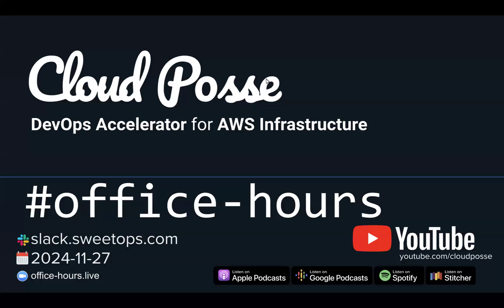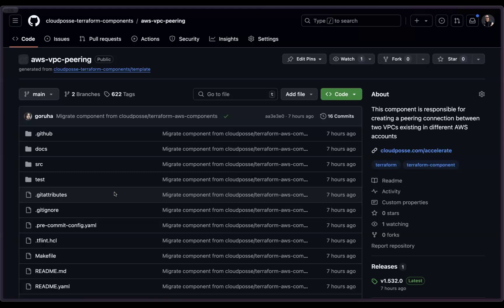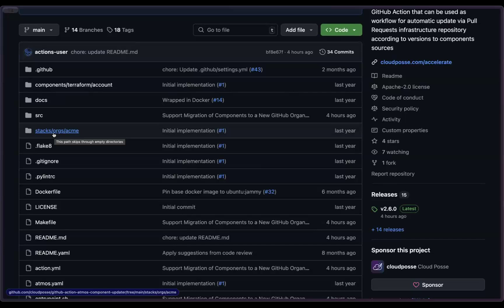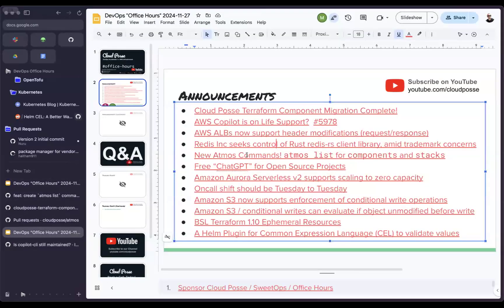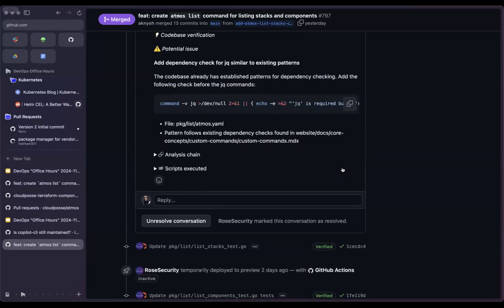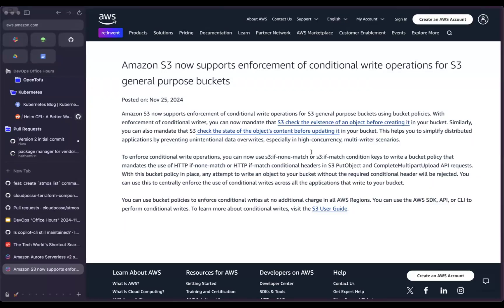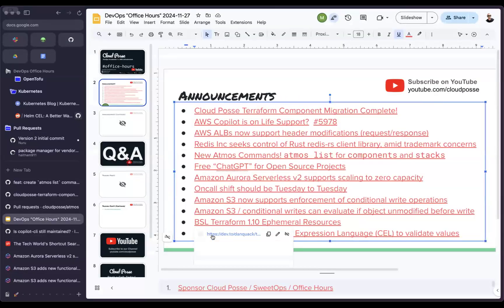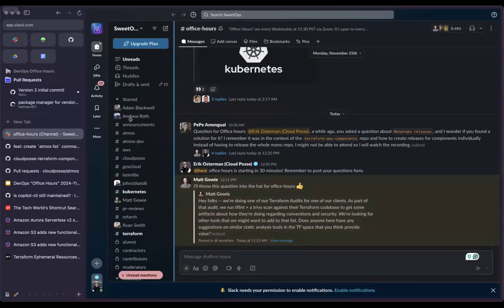DevOps "Office Hours" (2024-11-27)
Timestamps:

[00:00:00] Intro
[00:01:27] Cloud Posse Terraform Component Migration Complete!
[00:11:13] AWS Copilot is on Life Support?  #5978
[00:15:49] AWS ALBs now support header modifications (request/response)
[00:16:37] Amazon CloudFront now accepts your applications’ gRPC calls
[00:17:57] Redis Inc seeks control of Rust redis-rs client library, amid trademark concerns
[00:20:04] New Atmos Commands! atmos list for components and stacks
[00:22:20] Free “ChatGPT” for Oen Source Projects
[00:25:01] Amazon Aurora Serverless v2 supports scaling to zero capacity
[00:26:02] Oncall shift should be Tuesday to Tuesday
[00:26:48] Amazon S3 now supports enforcement of conditional write operations
[00:27:20] Amazon S3 / conditional writes can evaluate if object unmodified before write
[00:29:28] BSL Terraform 1.10 Ephemeral Resources
[00:32:38] A Helm Plugin for Common Expression Language (CEL) to validate values
[00:34:04] AWS Cloudscape Design
[00:36:30] Library of Reusable Terraform Root Module Components.
[00:36:50] Q&A
[00:37:03] Static Analysis Tools for Terraform
[00:41:02] Monorepo Releases & Versioning Independent Services in Monorepos Discussion
[00:45:43] ALB Latency & 502 Errors
[00:53:01] Open Tofu Team Discussion
[00:54:36] Lightning Talk: Migrating a Client onto OpenTofu for Cost + Speed by Matt Gowie
[00:55:27] Outro